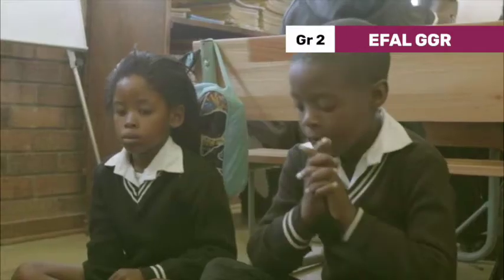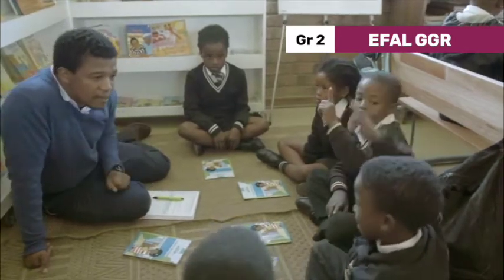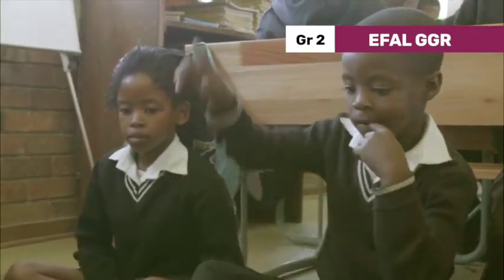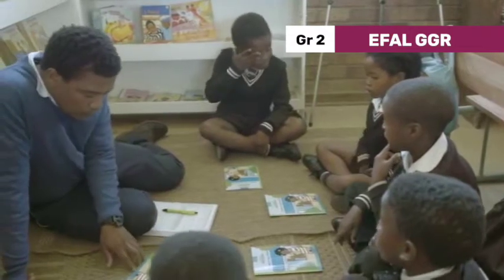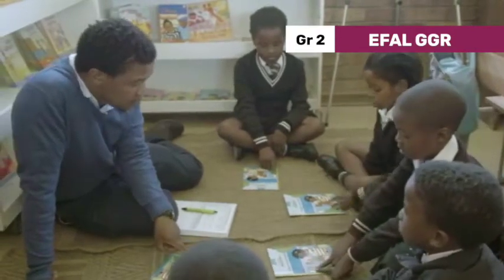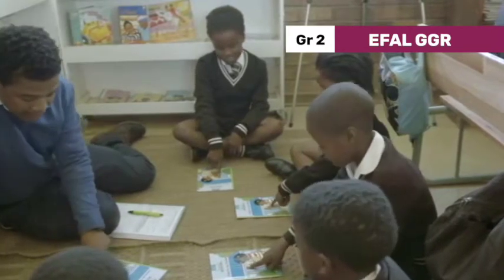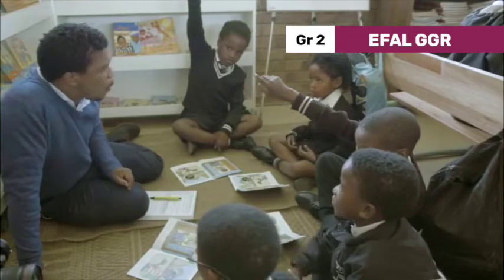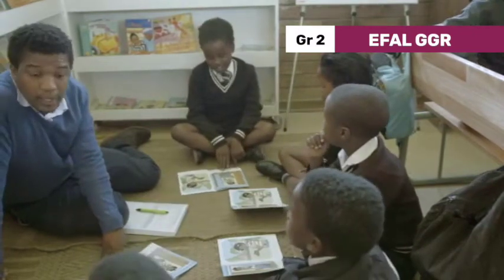210 GROUP GUIDED READING